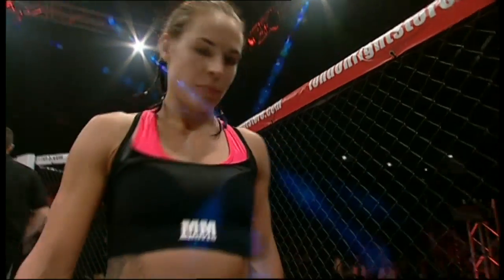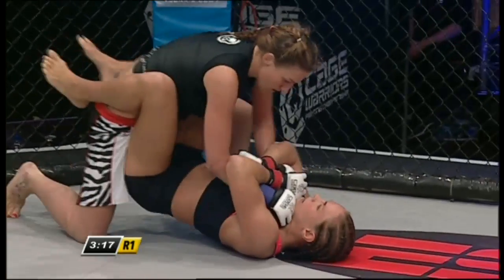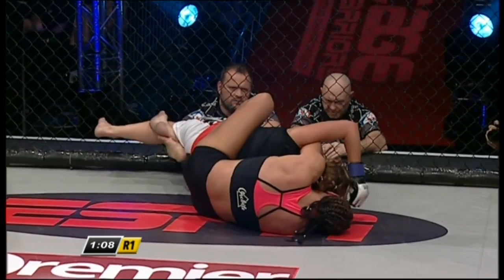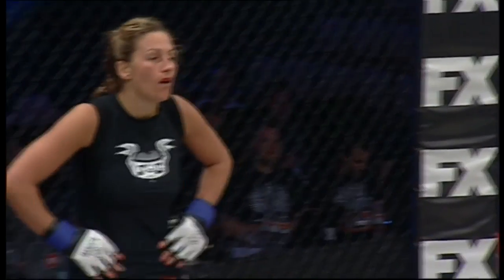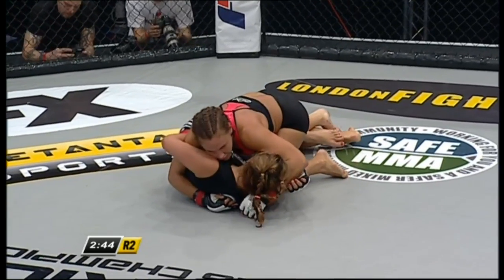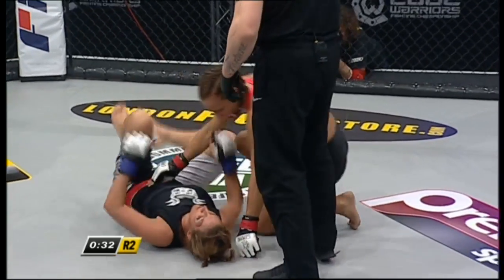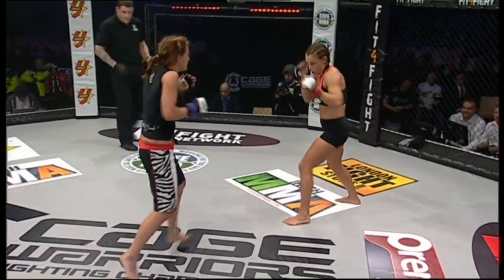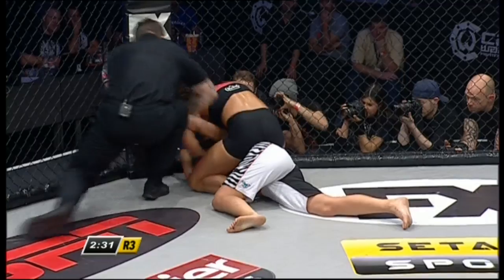Cage Warriors 66 prelim: Lina Akhtar Lansberg vs. Emma Delaney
Cage Warriors 66 prelim: Lina Akhtar Lansberg vs. Emma Delaney - Copenhagen, Denmark (March 22, 2014).